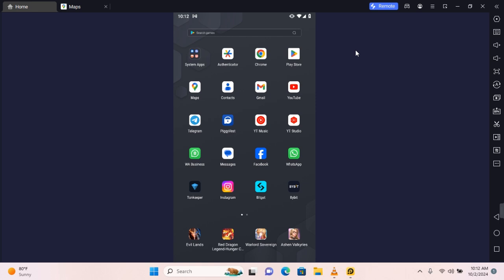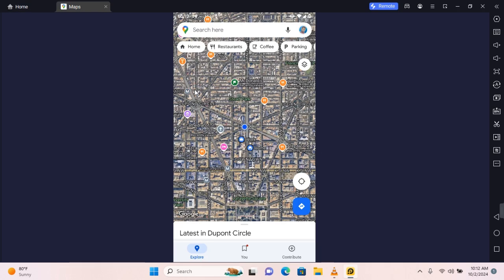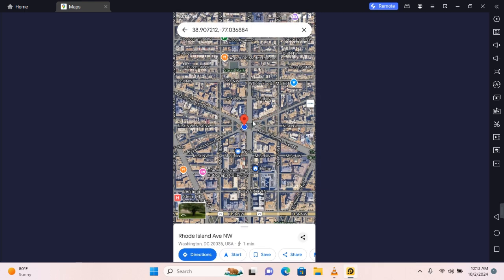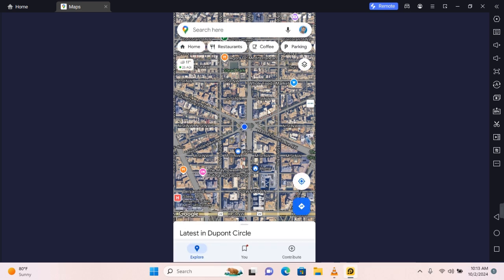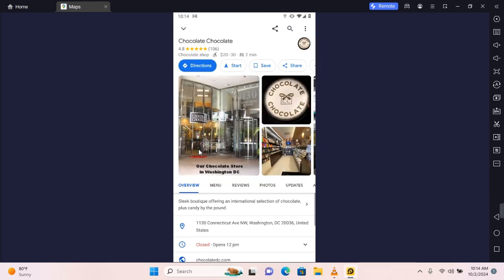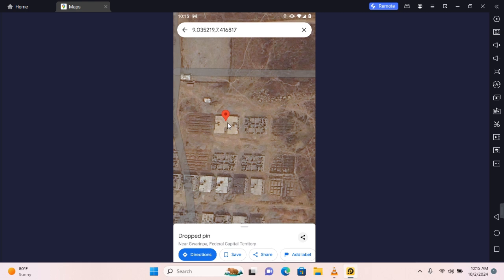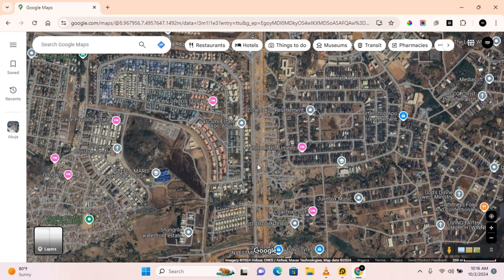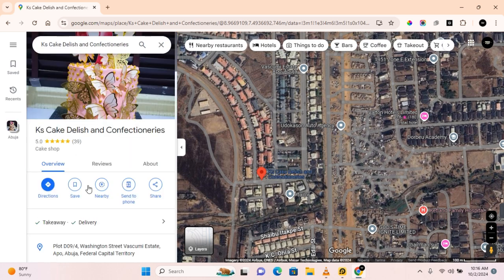How to Copy Location Address on Google Maps - Quick and Easy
Need to copy an address on Google Maps quickly and easily? In this video, "How to Copy Location Address on Google Maps - Quick and Easy," we’ll show you how to copy any address directly from Google Maps to share or save it for later use.

Learn how to navigate the Google Maps interface and copy location details with just a few taps or clicks. This tutorial is perfect for anyone who needs to quickly copy and share an address from Google Maps.

Copy Location address from Google Maps
How to copy location on Google Maps
Google Maps address sharing
Copy and share address on Google Maps

Copy an address on Google Maps today and share locations with ease!